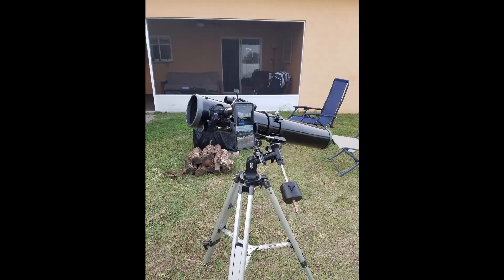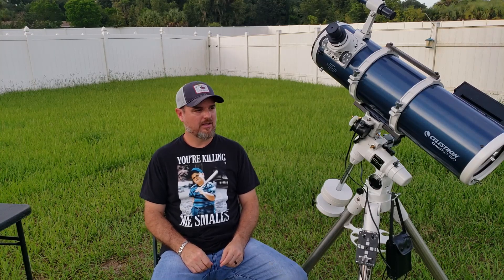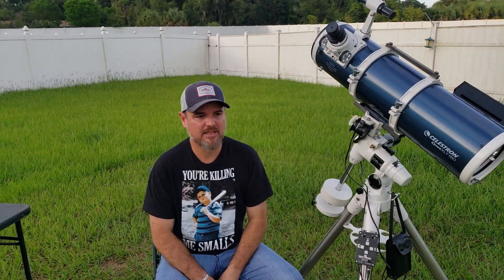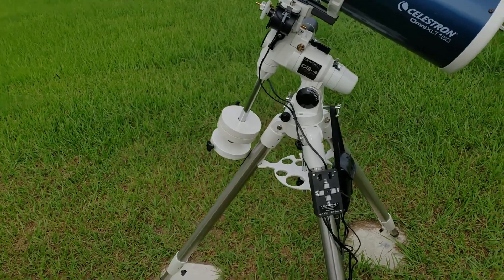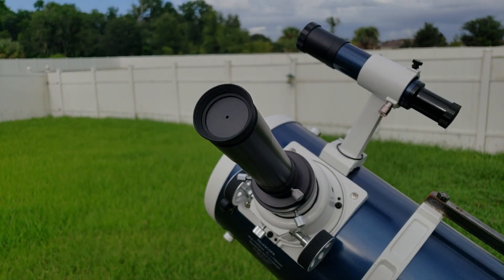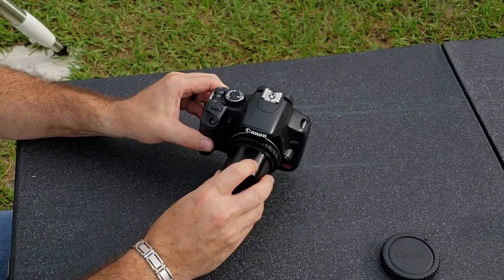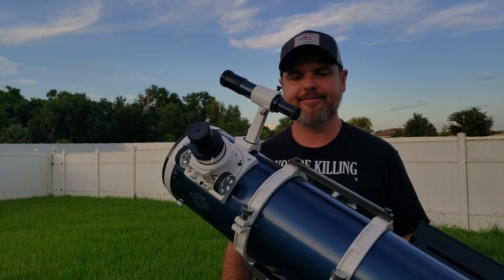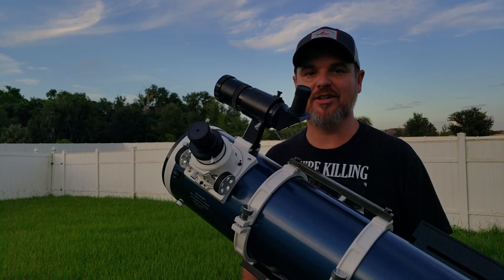How I Got Started In Deep Sky Astrophotography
Deep Sky Astrophotography, Celestron Omni XLT 150, Celestron CG4 Mount, Long Exposure Astrophotography